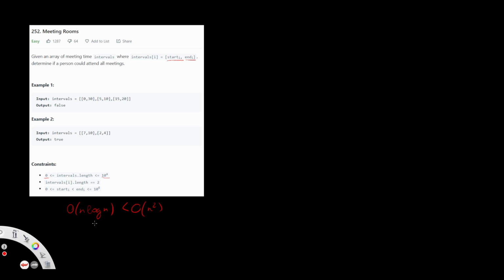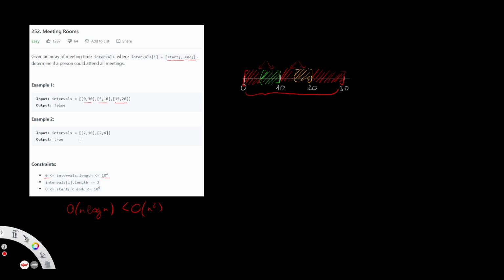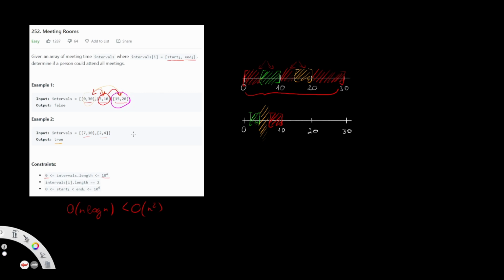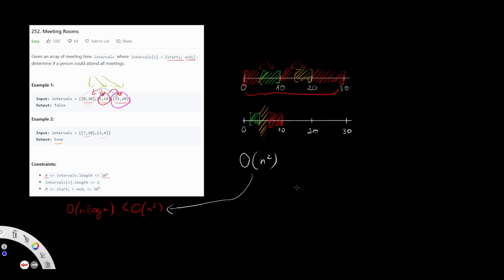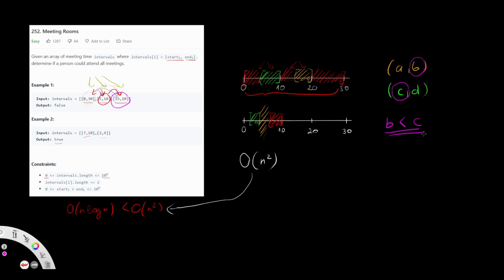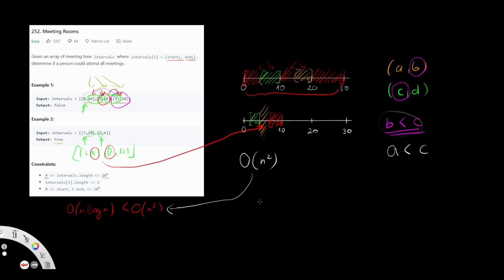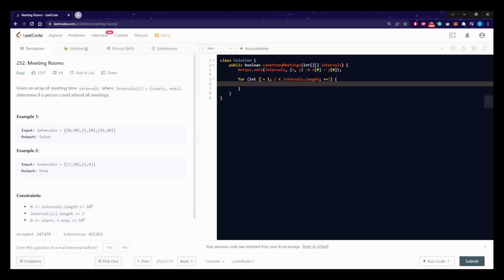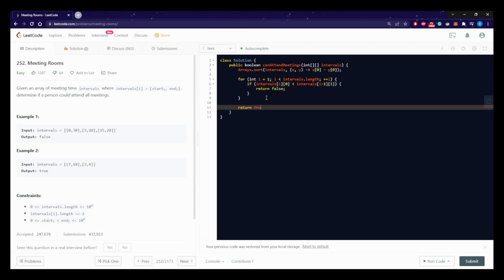Leetcode 252 - Meeting Rooms - Amazon Coding Interview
An explanation for the famous Meeting Rooms on Leetcode with some drawings and coding.

0:00 - Intro, Intuition
6:40 - Coding